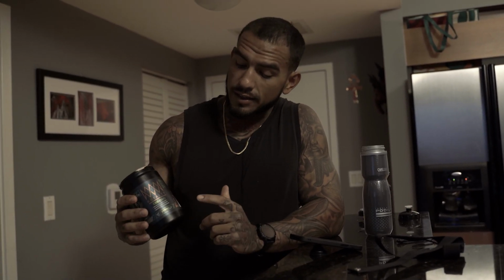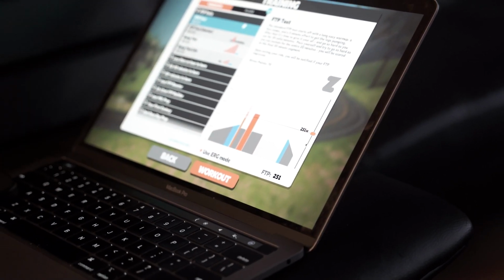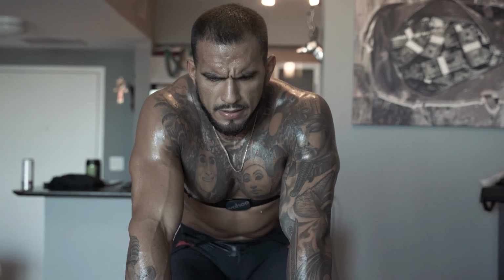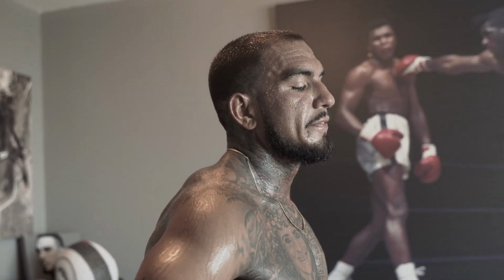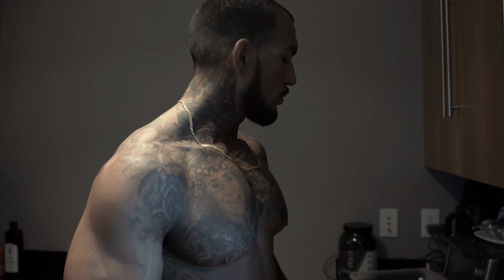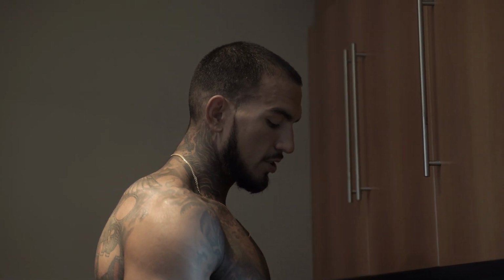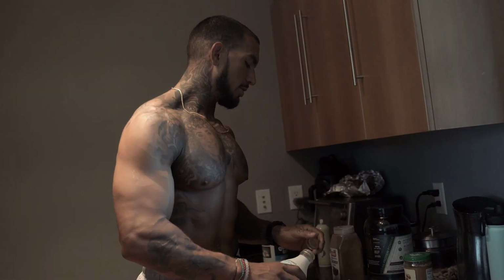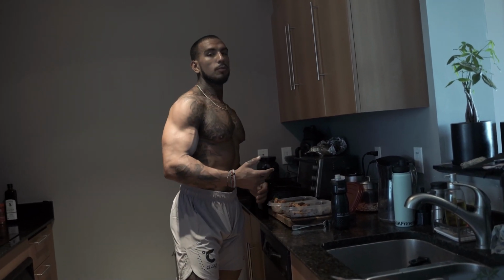Road to IRONMAN Episode: 7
Welcome guys to another episode on the road to becoming an IRONMAN on this weeks episode I will take you guys through my FPT test which I did on my home trainer. 3 months ago I did the same test and I tested out at 245 and this time we went up to 333 watts average. Loving the results that im achieving by putting in the hard work and consistency.

After my test I took you guys through my usual meal prep for the week.
We cooked Turkey meatballs and sweet potato fries on the air frier for my meals for the day.